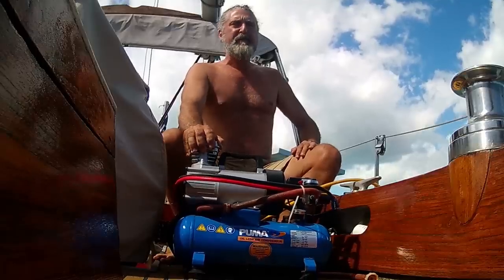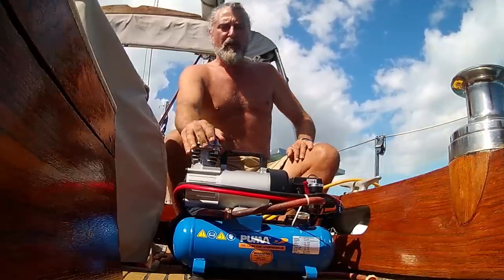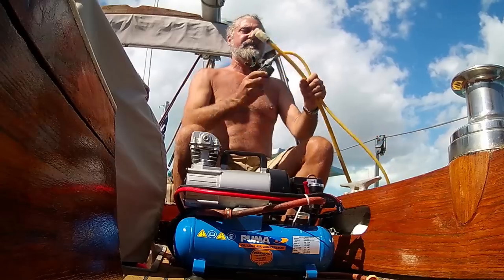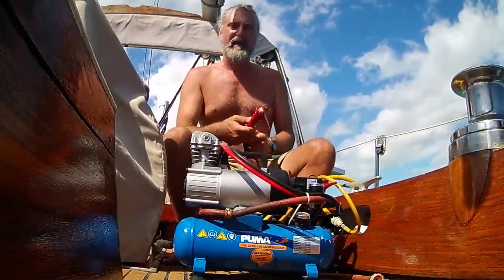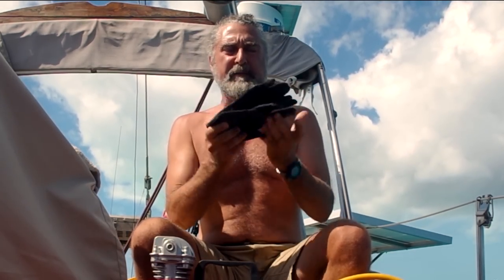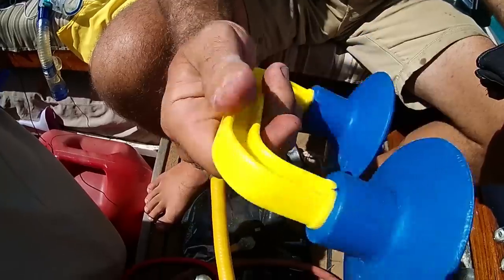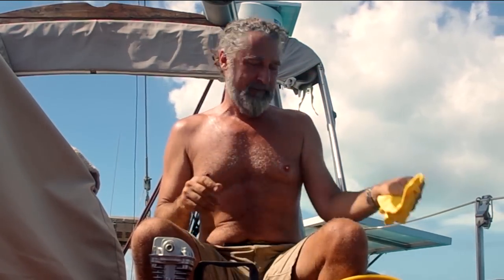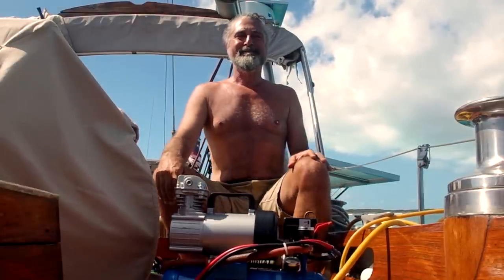$300 DIY Dive HOOKAH + Cleaning Our Boat's Bottom!!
update.
    We had a viewer say there is now a sticker on the compressor that says breathing hazard.   So take that into consideration, you might not want to do this.

Here's another money-saving boat life tip! Today, we clean the bottom of the boat. Depending on the environment we’re in, we have to do this every few months, or every couple of years. Rather than hauling the boat out, or paying someone else to do the cleaning, we do it all ourselves with a homemade hookah, a.k.a. Surface-Supplied Air (SSA) device that we built for less than $300.

In this video, Clark explains the equipment and components we use to make our own hookah, we show you some underwater footage of us scraping and scrubbing Temptress’ bottom, and after it’s clean, we set a new motoring speed record!

To those people who say this unit should have a second filter after the compressor.  Add a filter.  Its not a bad idea.  Please don't think I'm saying you are wrong wanting to filter your breathing air.  I'm just asking what you are filtering out specifically??  But a filter is cheap and won't hurt anything, my advice to anyone is to add one.

HOOKAH PARTS (TOTAL LESS THAN $300)
Hookah compressor ($239)
Scuba regulator ($24)
Jumper cables ($18)

ADDITIONAL SUPPLIES:
- Fins (they run small, so order larger) ($28)
- Suction cup handle – DISCONTINUED at West Marine, hard to find, but available here ($18)
- Scrub brush – this one protects your knuckles ($3)
- Scraper – this one looks better than ours, reviews say it won’t corrode ($16)
- Lycra hood ($12)
- Vinyl-coated 2 lb dive weights ($15)
- Rubber dive belt ($19)